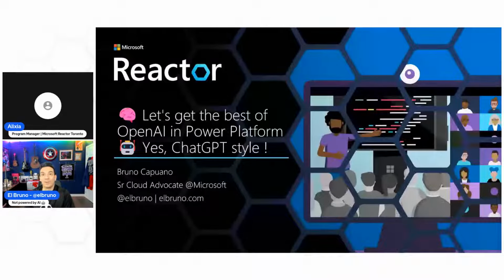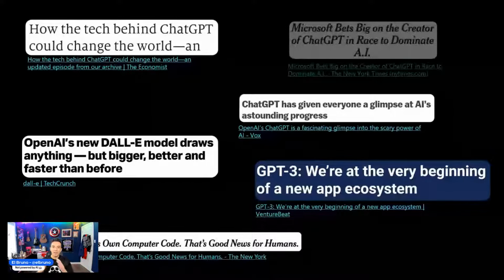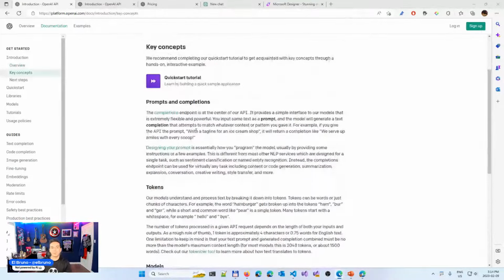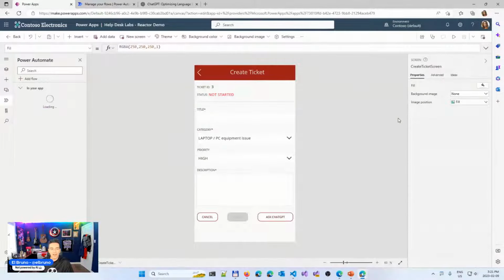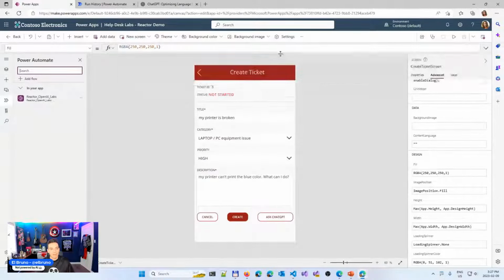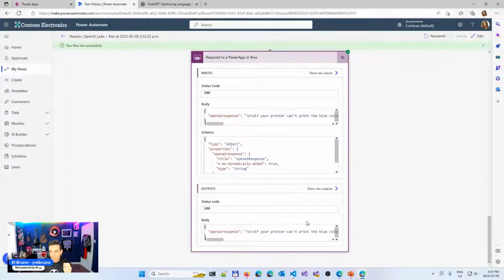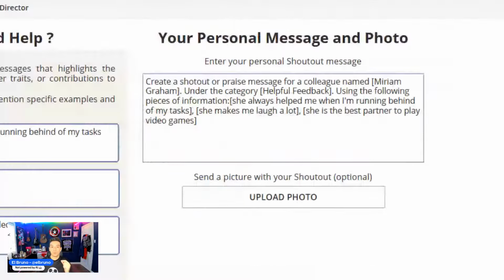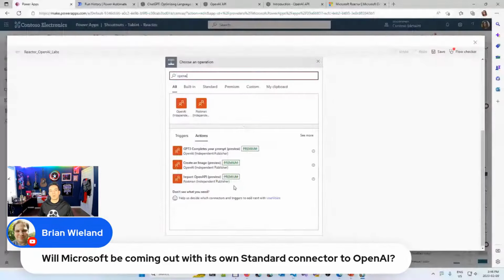Let's get the best of OpenAI in Power Platform ! (yes, ChatGPT style)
You probably heard about ChatGPT, a chatbot launched by OpenAI, and built on top of OpenAI's GPT-3 family of large language models. The dialogue format makes it possible for ChatGPT to answer follow-up questions, admit its mistakes, challenge incorrect premises, and reject inappropriate requests.

If you want to know how to can add all of this power to our Power Platform apps, this session is for you.We are going to add OpenAI GPT capabilities to a couple of demo Power Platform End-to-End solutions.

Building our own OpenAI demo app is a great way to learn about Power Automate, Power Apps and other tools in the Power Platform family.

**Here is a useful module to learn more about Power Platform:**

[eventID:18373]